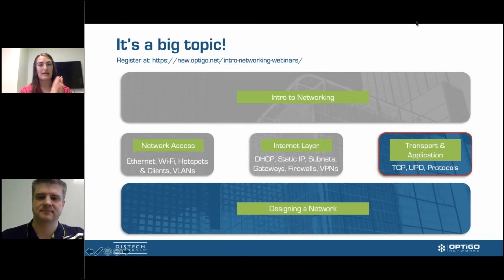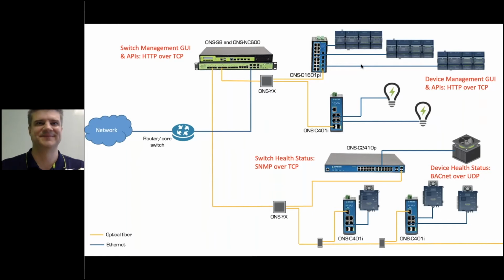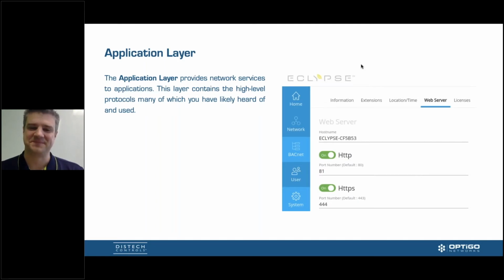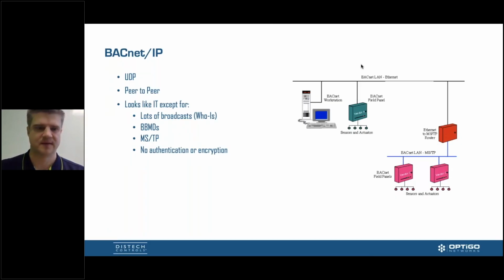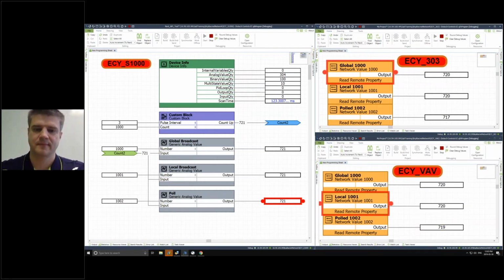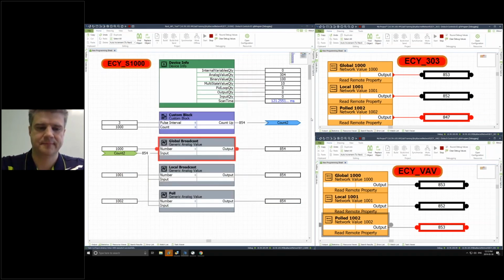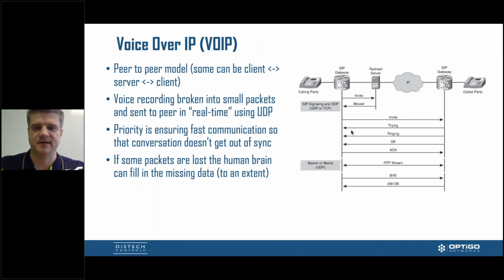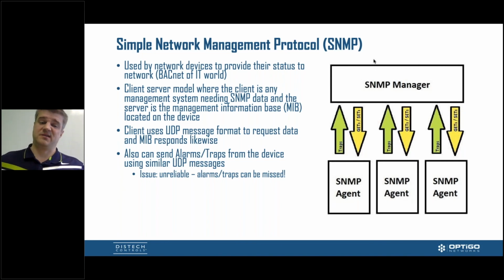IT Networking for OT Professionals: A Deep Dive into Transport and Application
Do you struggle to communicate with your IT colleagues? Do they use concepts and language that go right over your head?We’re digging into the network layers to help you understand IT networking.

In this session, we covered:
1. TCP and UDP
2. The Application Layer
3. BACnet
4. Protocols

There is an audio issue at ~26:40–27:10. We apologize for this technical glitch!

Get a crisper video! Increase your video quality to 720p by clicking the gear icon on the righthand side.